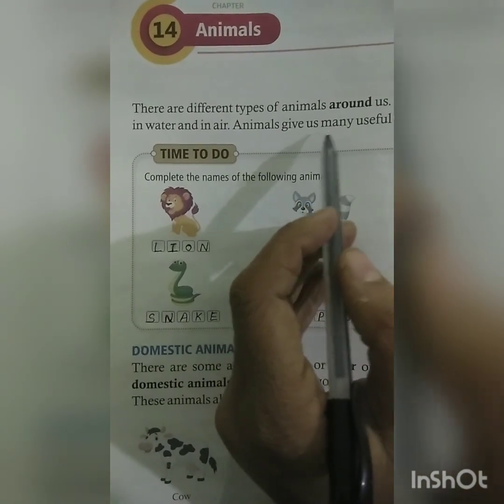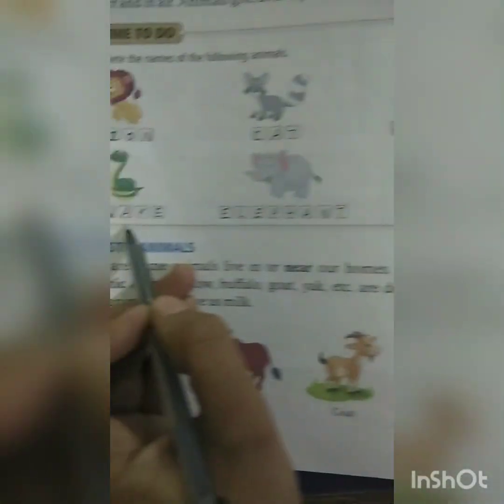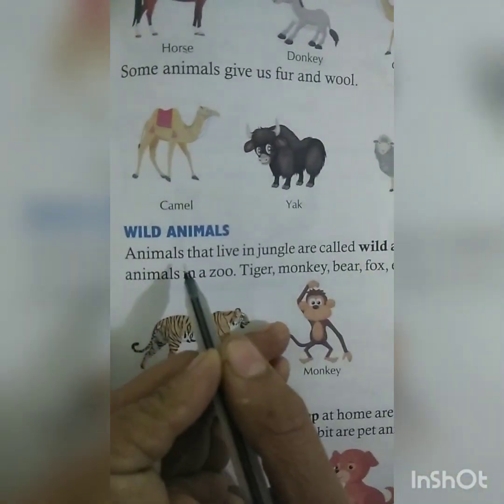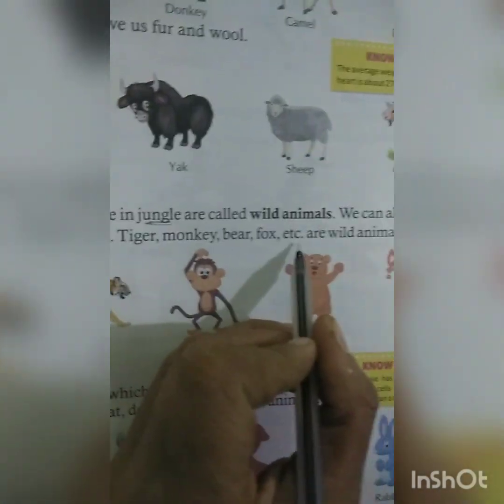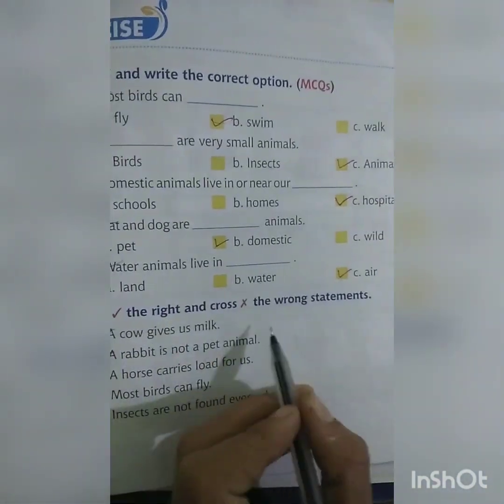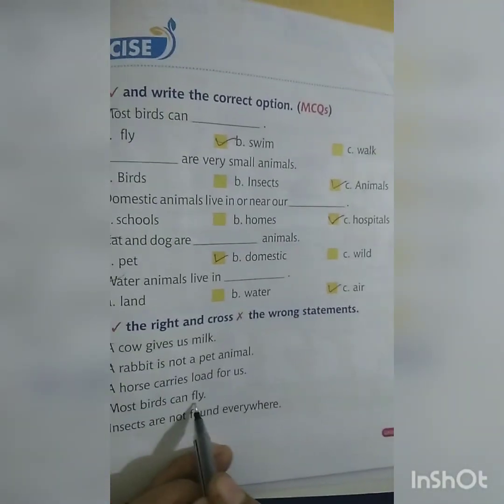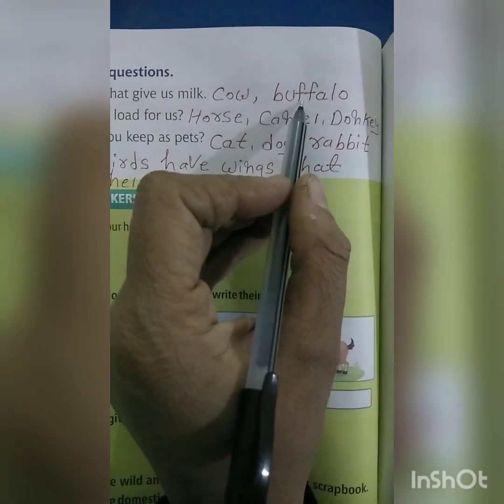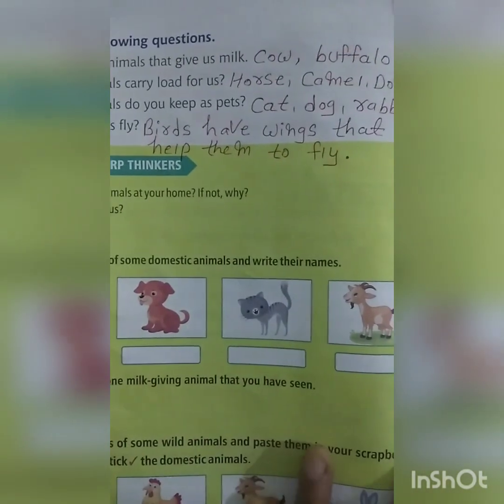Std:1 E.V.S. Ch-14 Animals.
OM INTERNATIONAL SCHOOL (ENGLISH MEDIUM)